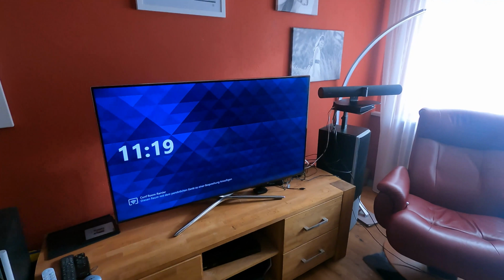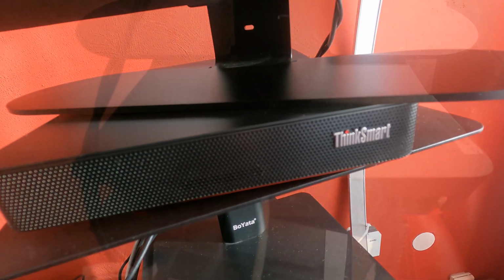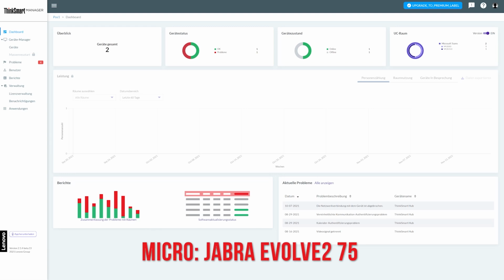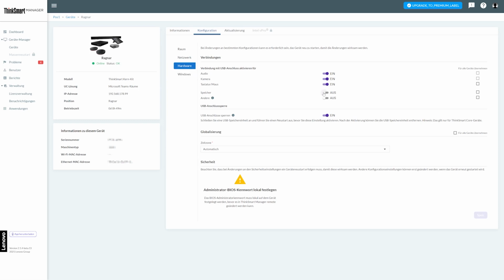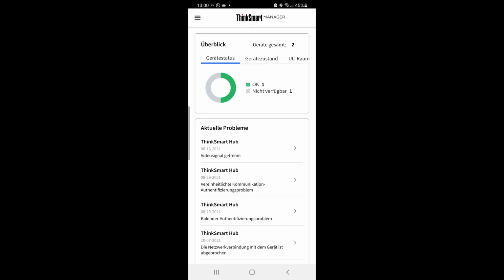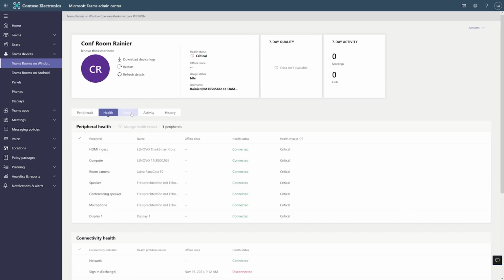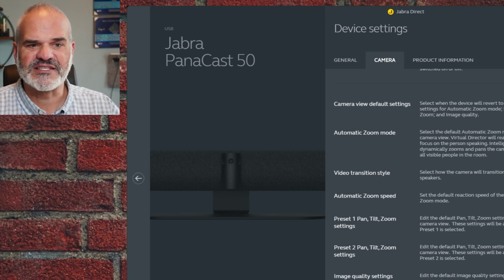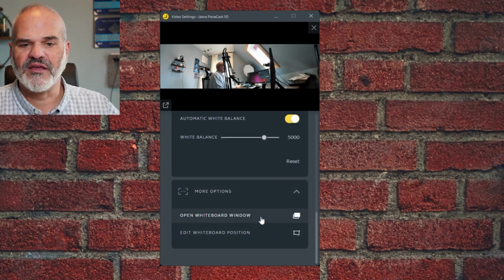Jabra Panacast 50 + Lenovo ThinkSmart Core: Microsoft Teams Rooms Devices for Windows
Jabra  Panacast 50 + Lenovo ThinkSmart Core: Microsoft Teams Rooms Devices for Windows  - better together with new alliances

- Intro
- Lenovo ThinkSmart Core
- Live Demo Panacast 50
- Lenovo ThinkSmart Manager
- Microsoft Teams Admin Center to manage MTR on Windows
- Jabra Direct to manage Panacast 50